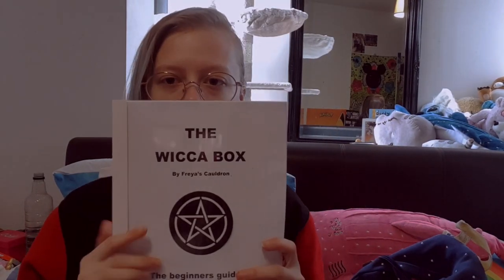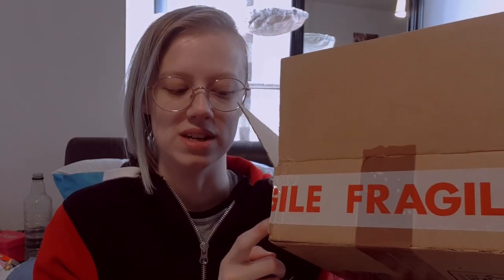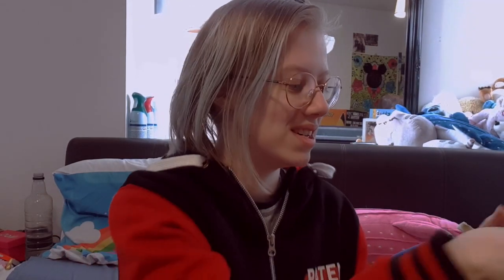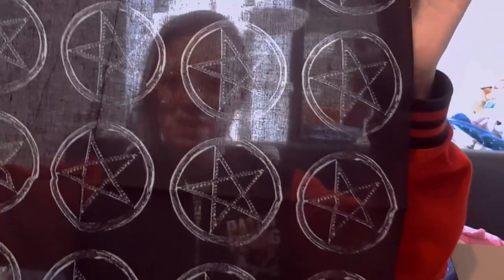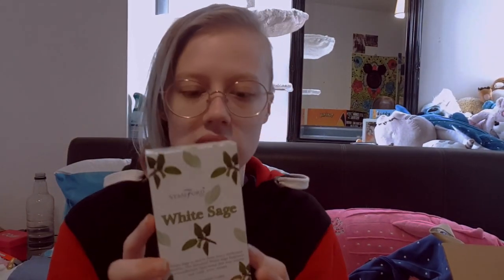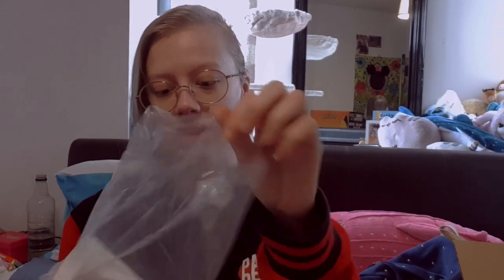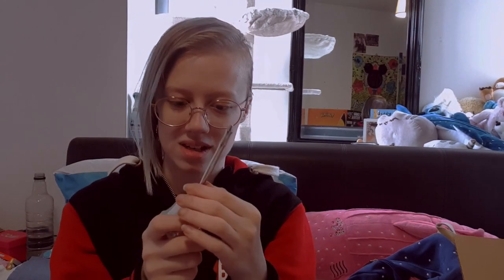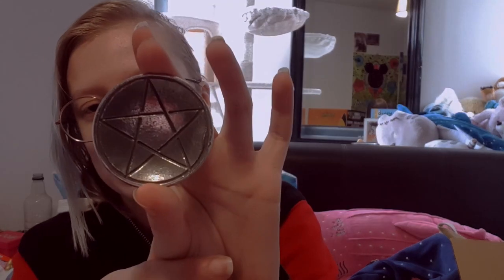Wicca box for Beginners - Review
In today's video I review the beginners wicca box by Freya's cauldron.
Throughout the video I say that the box was £20 but it is actually £25, sorry!